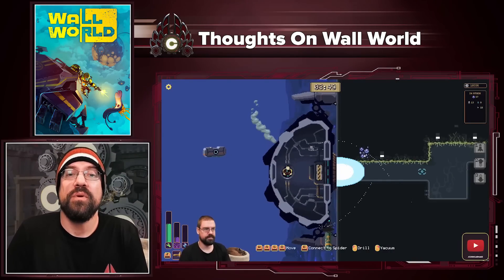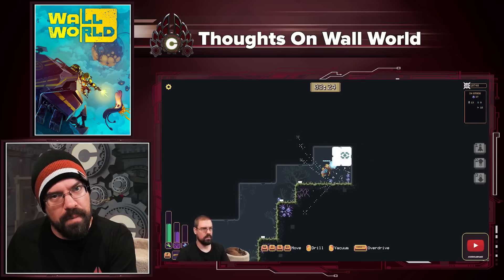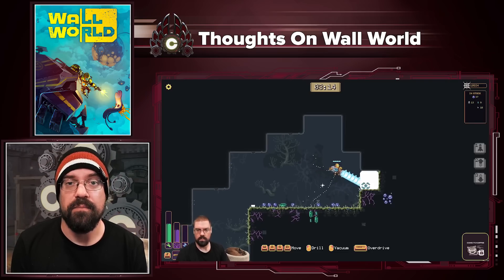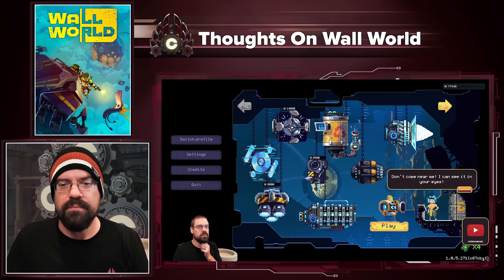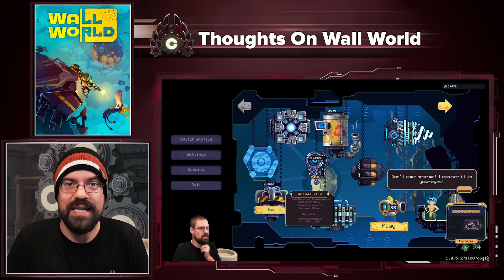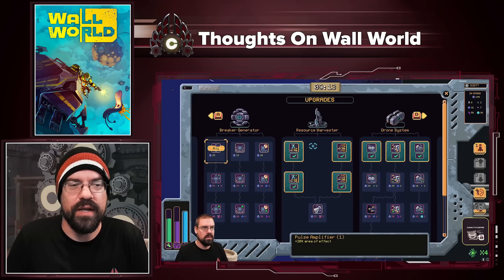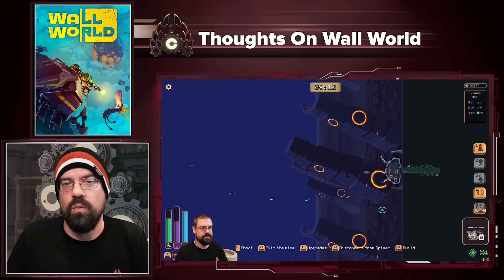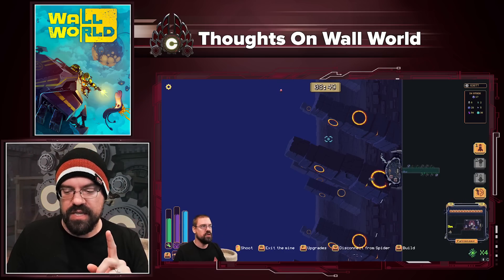Cohh's Thoughts On Wall World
Cohh talks about his thoughts on Wall World after finishing it.

Want to pick up a game like this and help support Cohh at the same time?